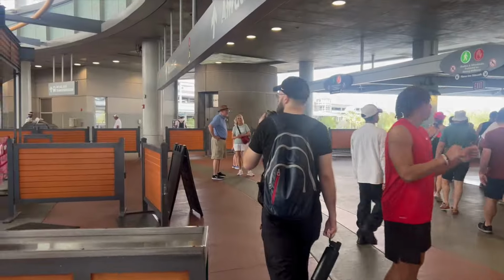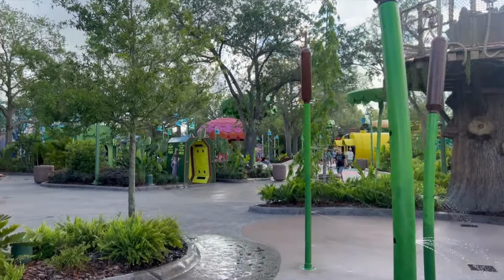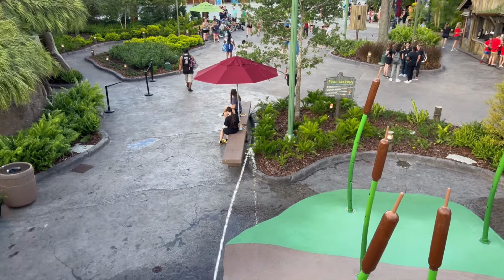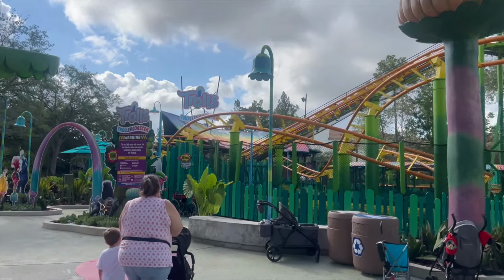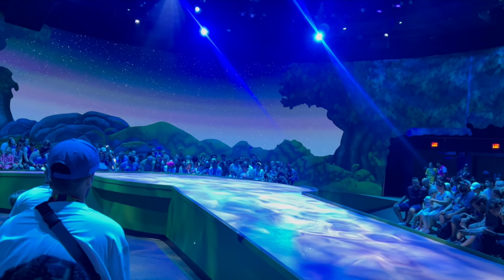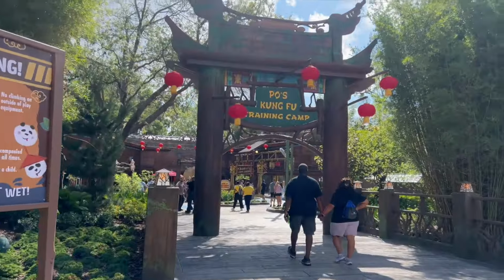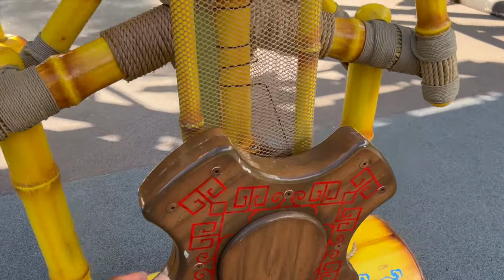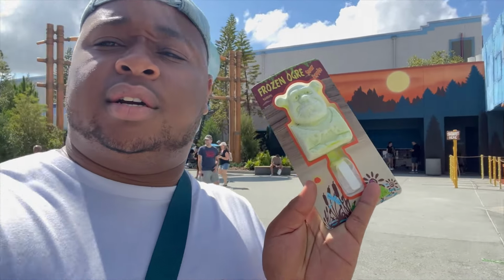Visiting Universal's All New DREAMWORKS LAND!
Welcome back to another video! In today's adventure we take a trip over to the new Dreamworks Land at Universal Studios. This new area is mainly for kids, however there are some iconic characters that are nostalgic for everyone!

As always, Thanks for checking out the video and Hangin with Hamm!